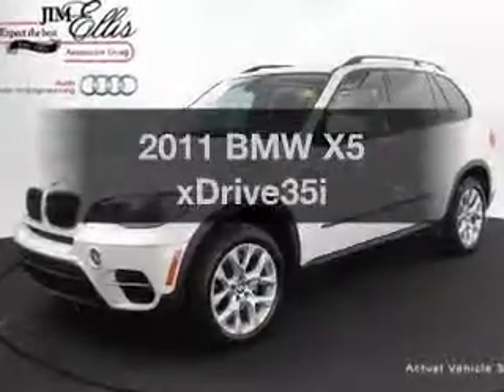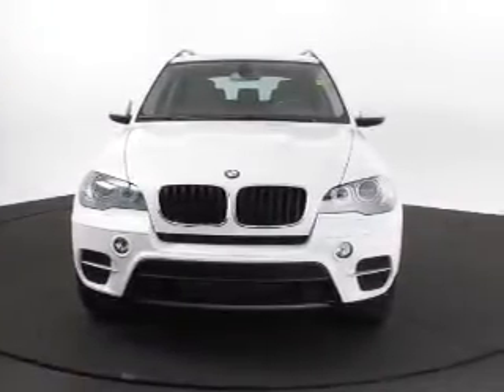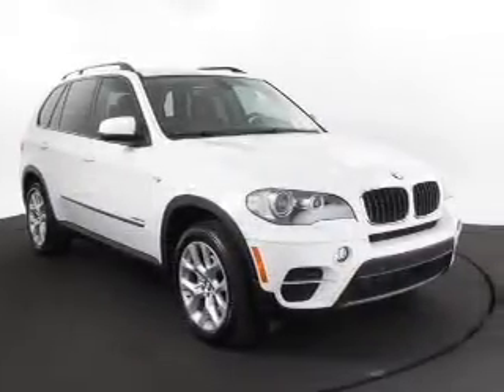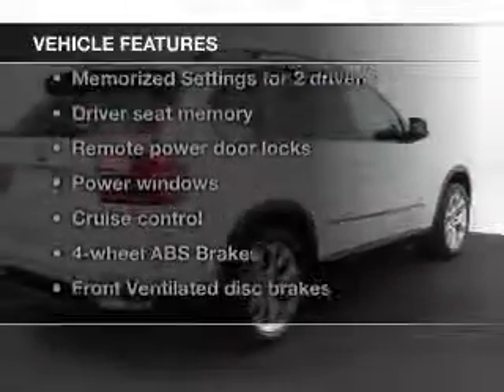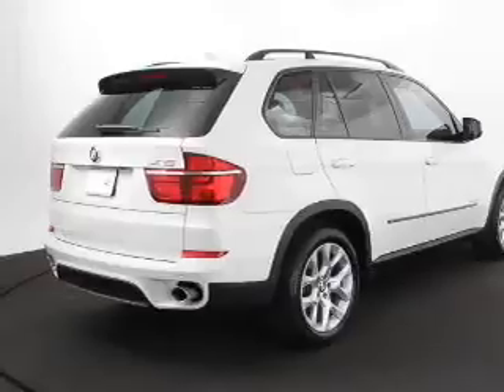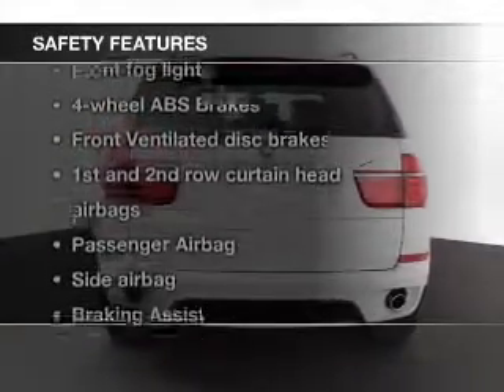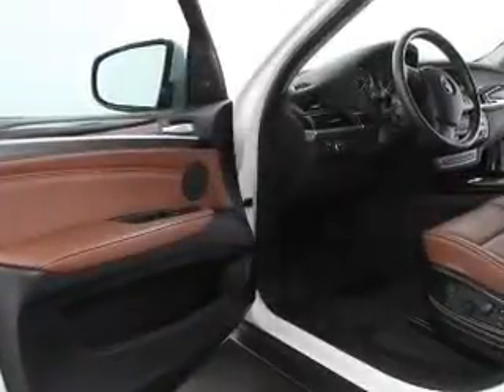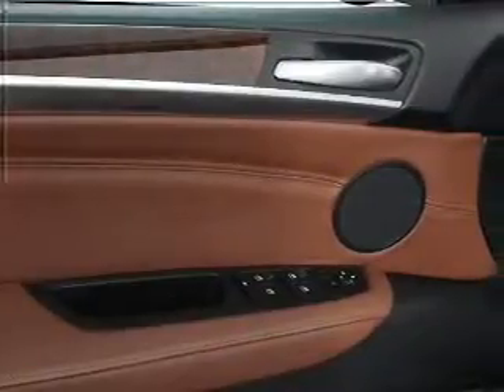2011 BMW X5 - Atlanta GA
Year: 2011
Make: BMW
Model: X5
Trim: xDrive35i
Engine: 3.0 liter inline 6 cylinder 24 valve
Transmission: 8-Speed Automatic
Color: White
Mileage: 40178
Address:
5901 Peachtree Industrial Blvd